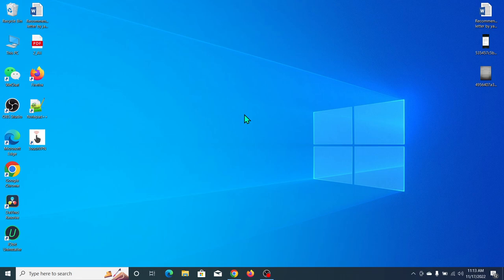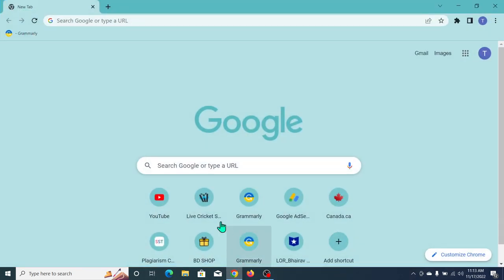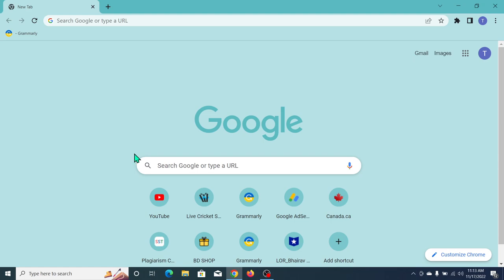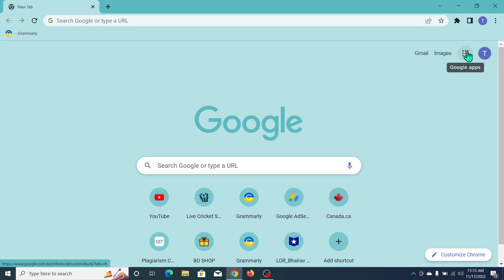How To Install Google Translate In Windows 10